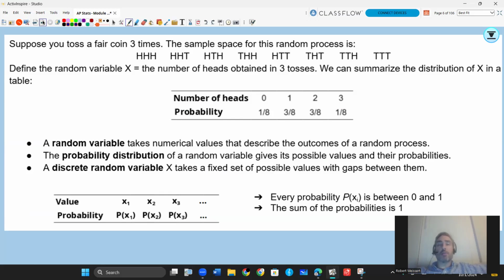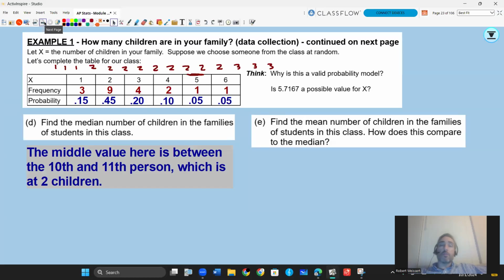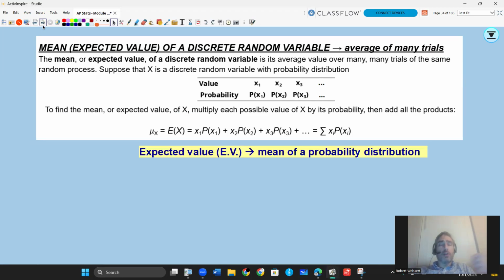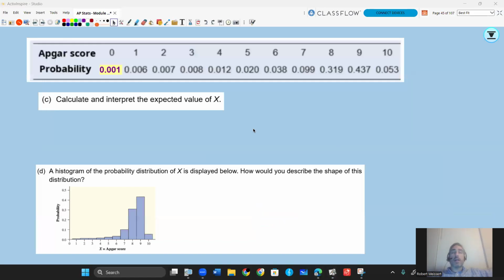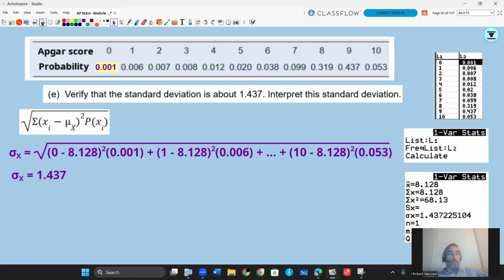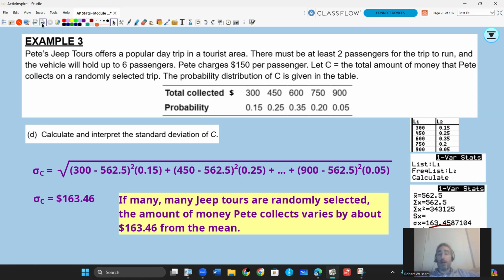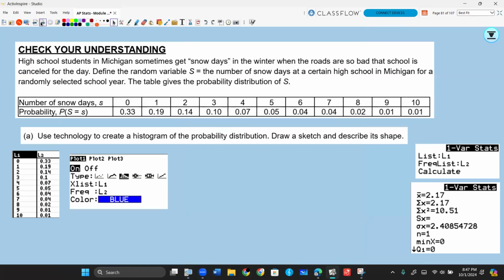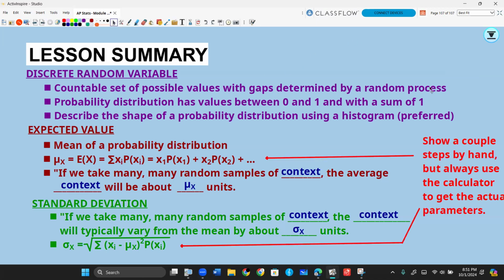AP Statistics - Discrete Random Variables